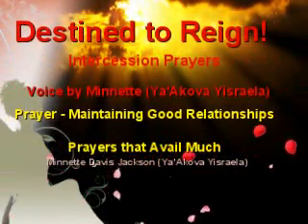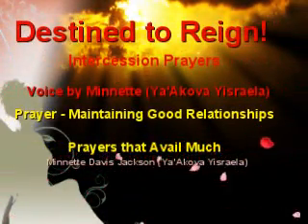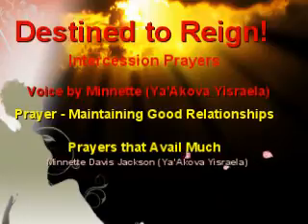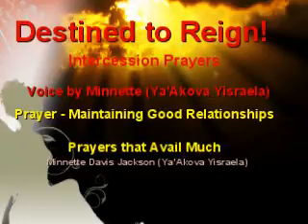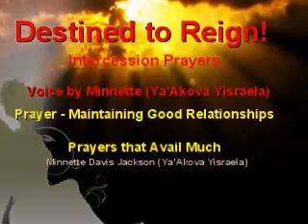Prayer - Maintaining Good Relationships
Prayers that Avail Much